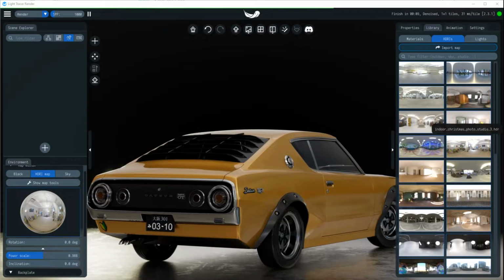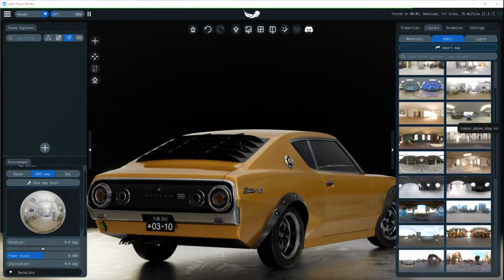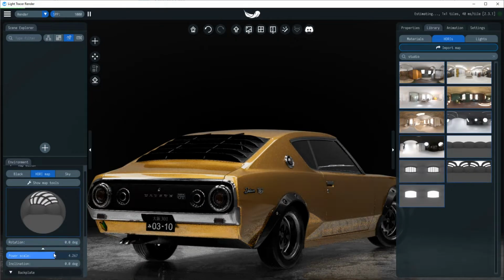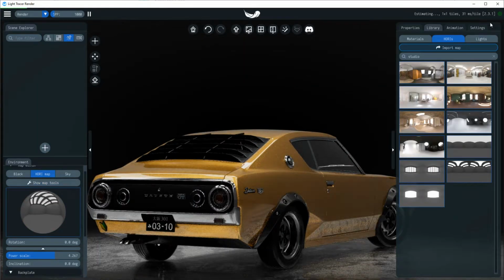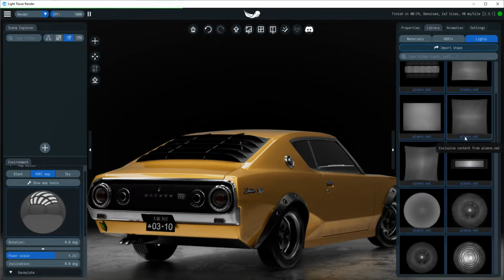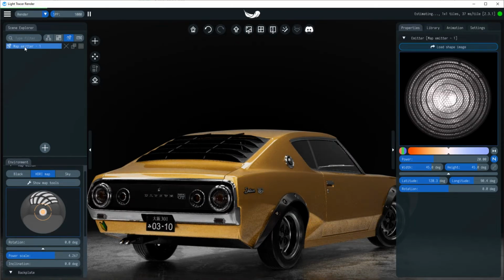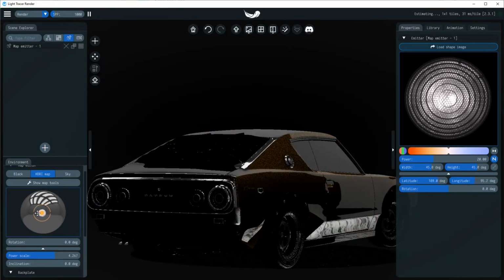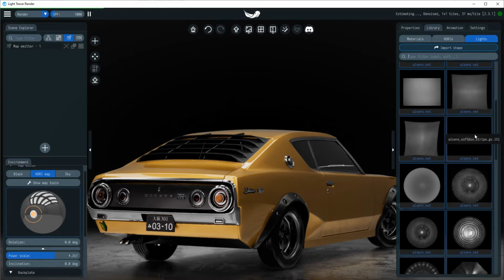How to create and use a studio lighting in Light Tracer Render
In this video, we'll show how to create studio lighting in Light Tracer Render using the built-in HDRI editor and library of studio lights.

Use Light Tracer Render to do your first steps in 3D rendering